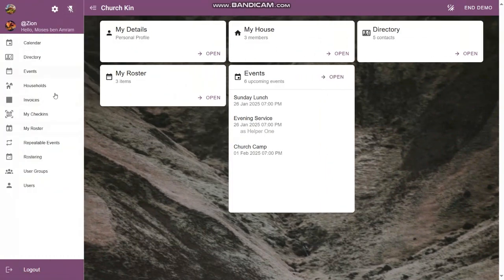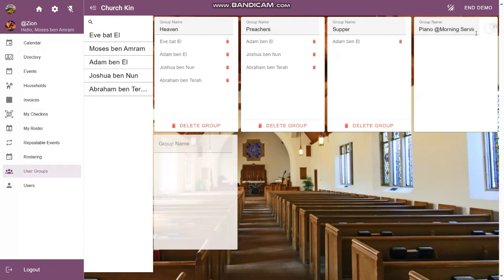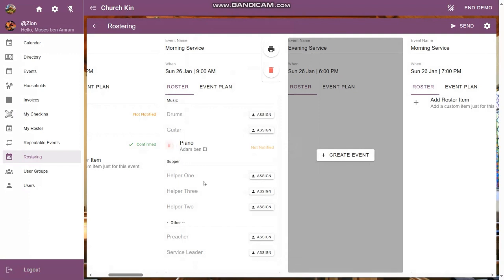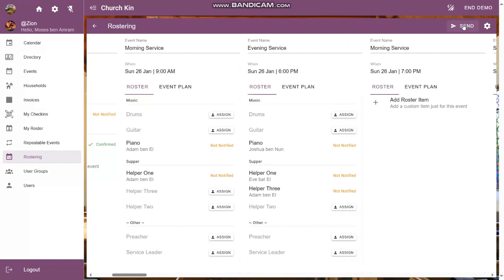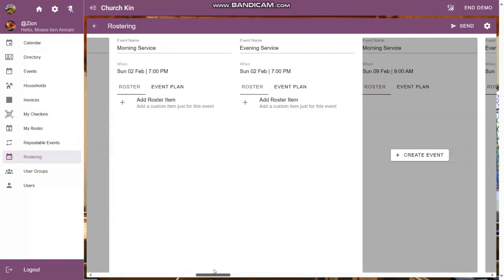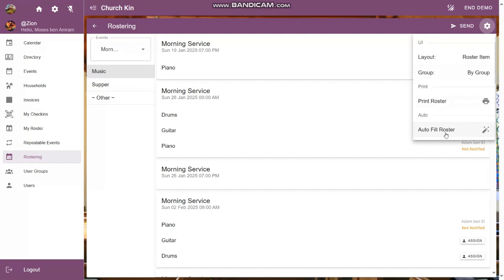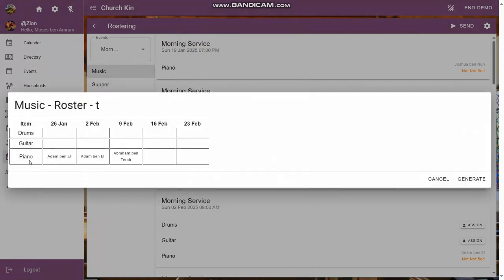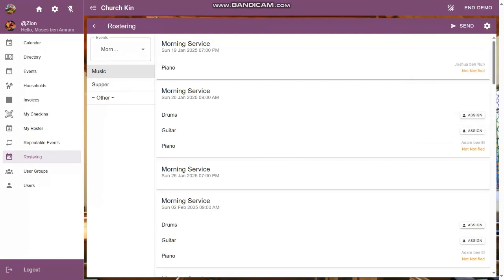Admin: Setup Rostering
How to setup for rostering on ChurchKin.  You can create roster groups, roster items, custom roster items.  You can send notifications to all users or each user.  You can auto assign roster.  You can also generate roster sheets in PDF.